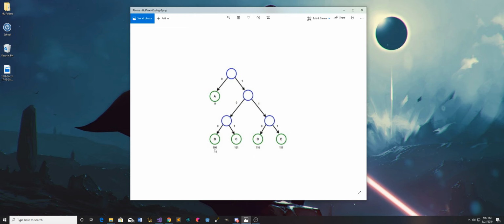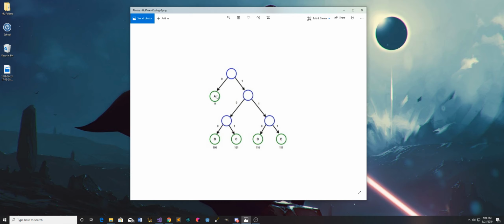Jose Huffman Alg Reply